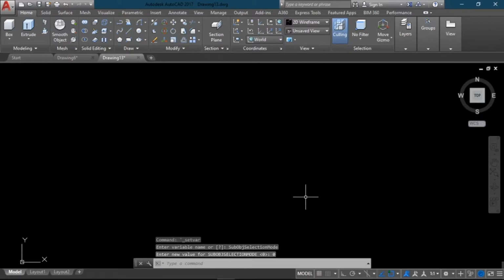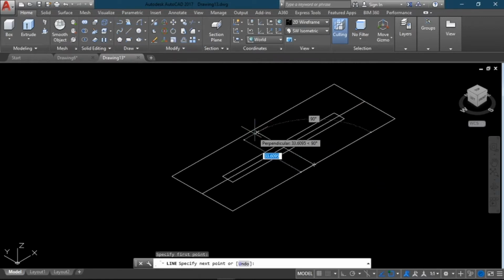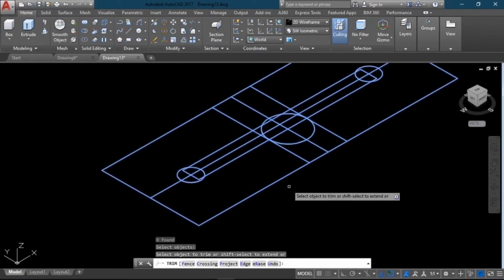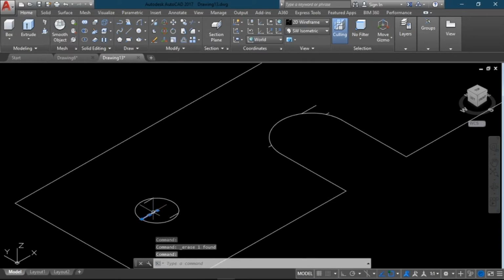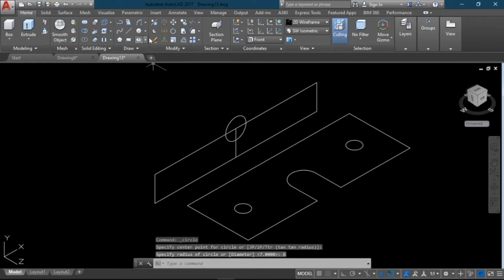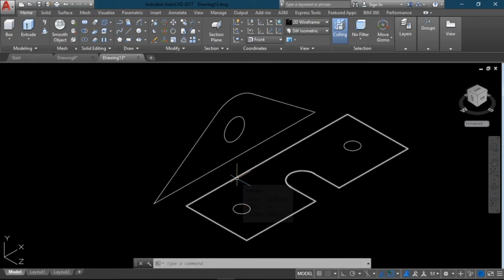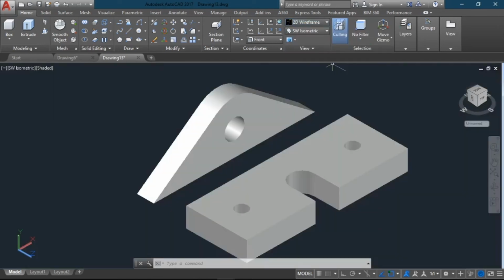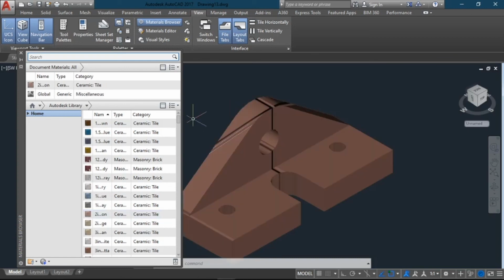3D SOLID (B-REP-EXTRUDE UNION SUBTRACT) USING AUTOCAD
This video is about 3D SOLID (B-REP-EXTRUDE UNION SUBTRACT) using autocad.Hope you enjoy it.